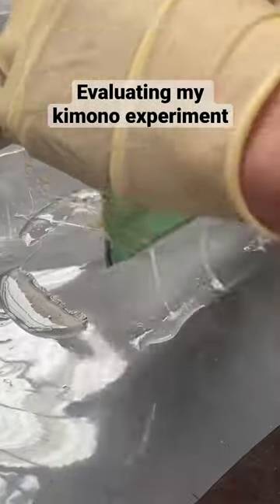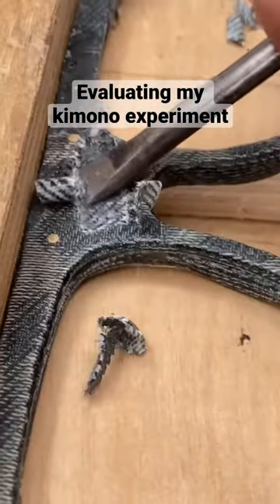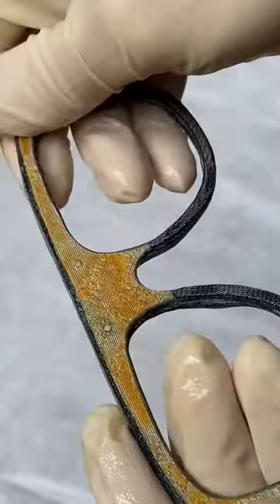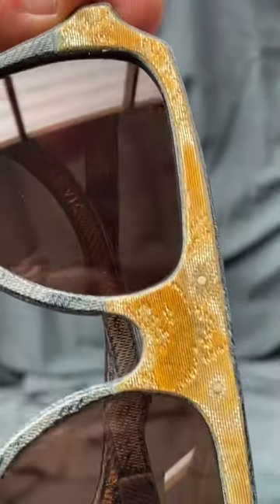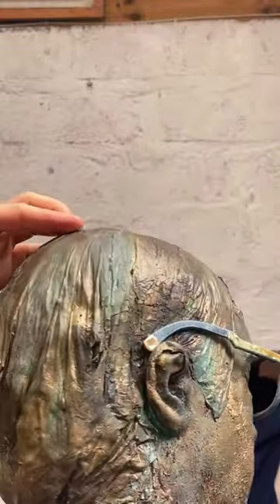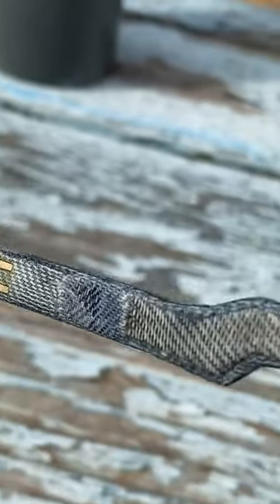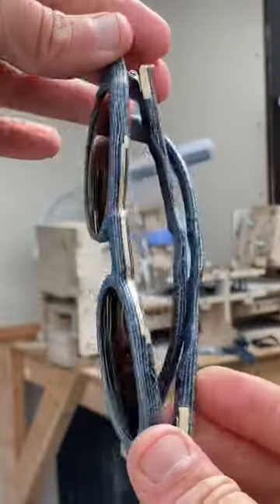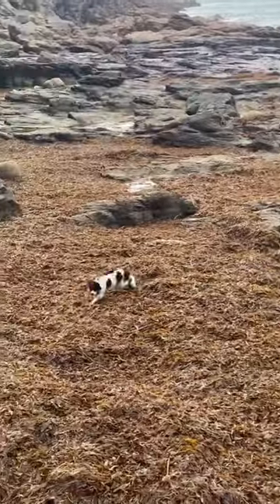Evaluating my kimono experiment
Here’s a little evaluation of the kimono experiment that I reposted recently. I’m hoping to develop this idea a bit more soon.